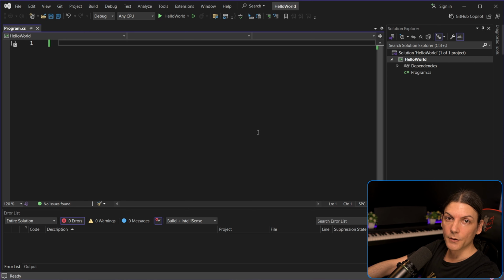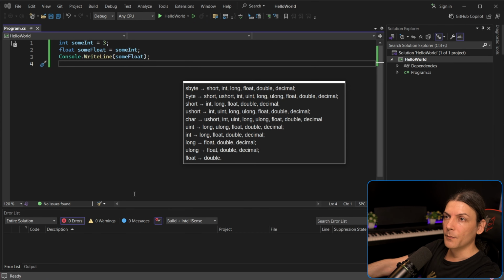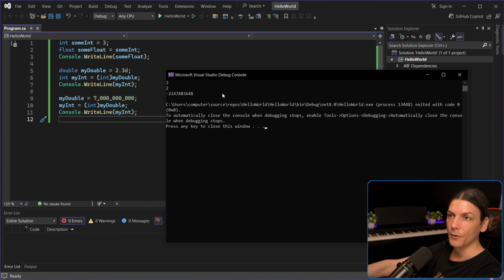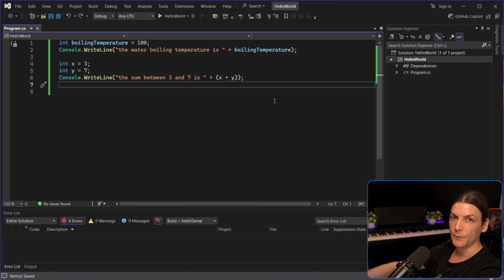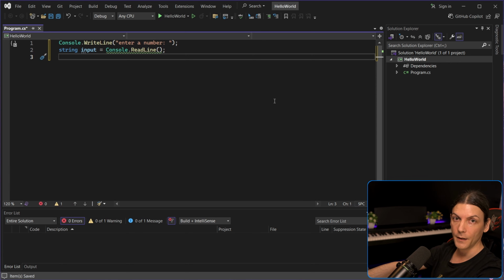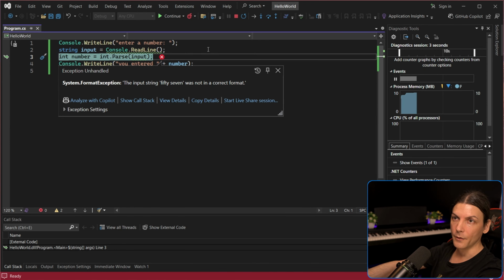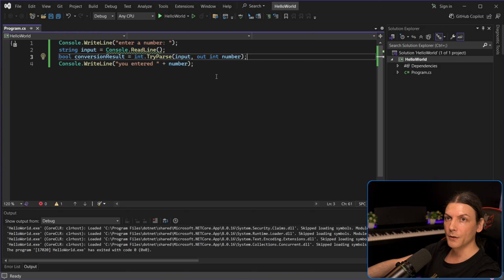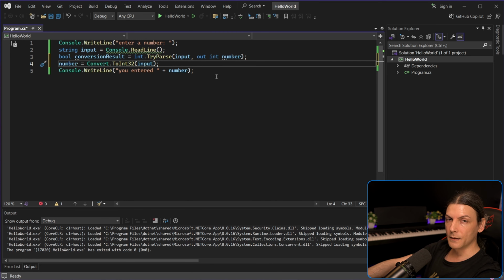Casting and Type Conversions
Confused about casting and type conversion in C#? This video breaks down the critical differences between implicit and explicit conversions, showing you how to avoid data loss and program crashes with real code examples.
Learn when conversions are automatic - and when you need to take control using explicit casts. Discover the gotchas of string-to-number conversion, see why TryParse is the safest choice, and understand how precedence and operator order can cause surprising bugs in your programs.
Whether you’re just starting out or want to level up your type safety, this guide makes C# conversions simple, practical, and error-free.

00:00 Intro
00:18 Implicit type conversion
01:03 Type modifiers
01:42 Explicit type conversion
03:29 Conversion to type string
05:32 Conversion from type string
08:45 Conclusion